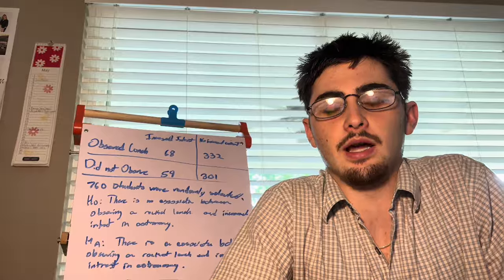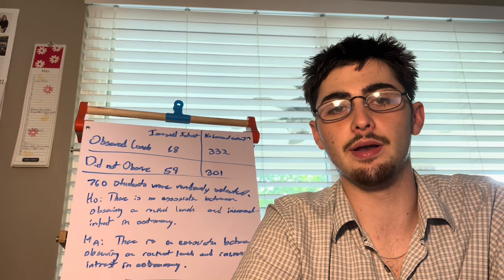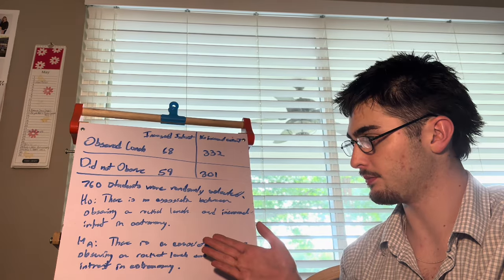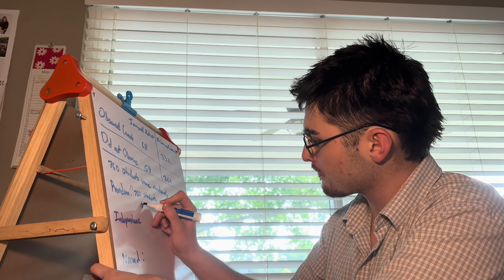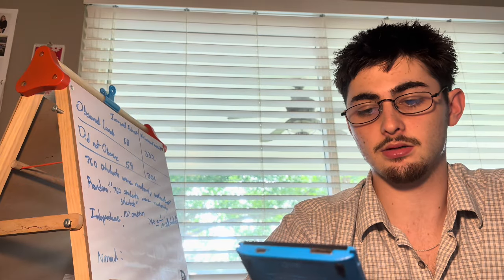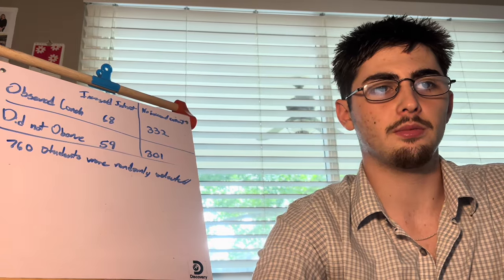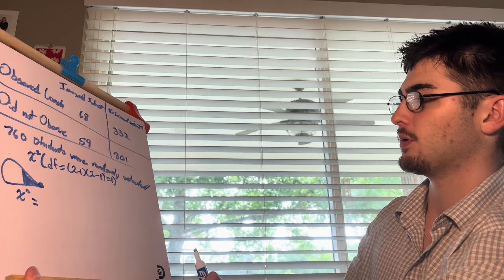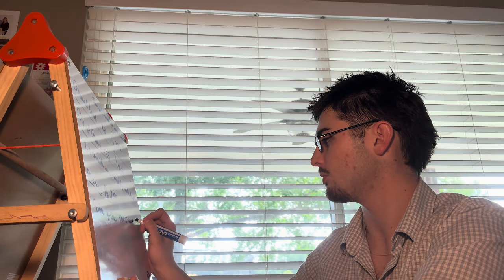AP Statistics Chi-Squares Independence Test Owen Perrier